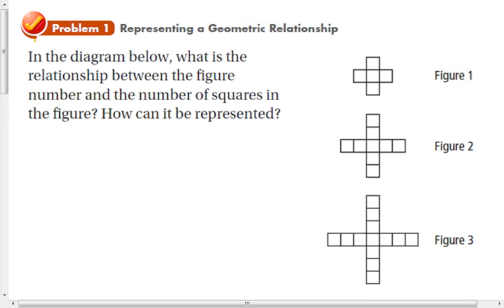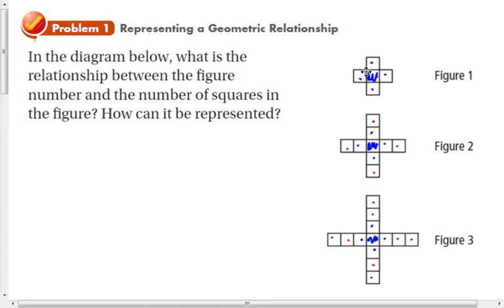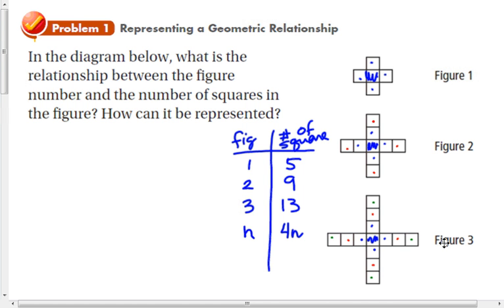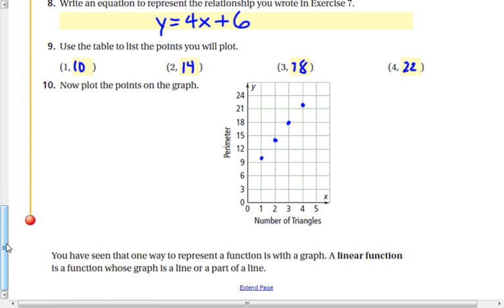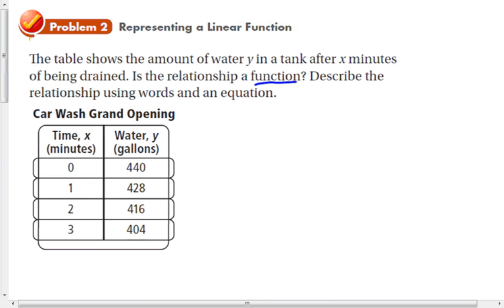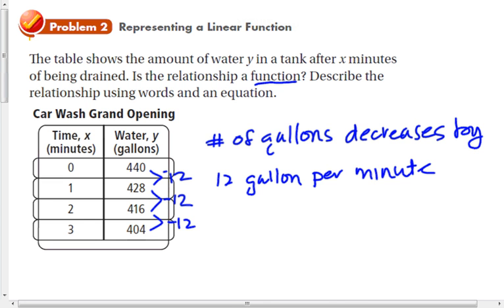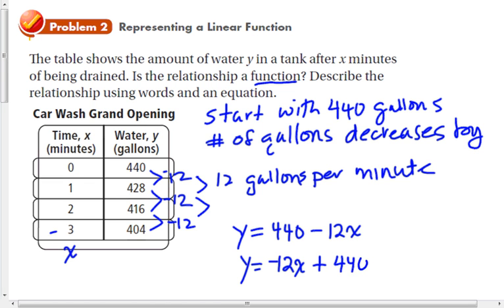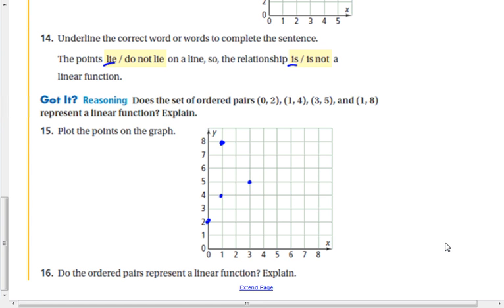Lesson 4 2